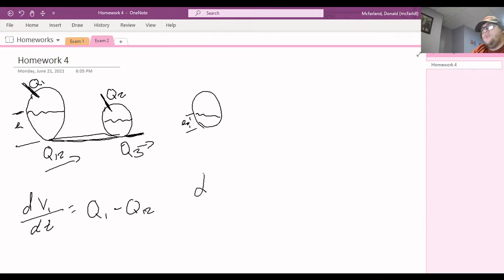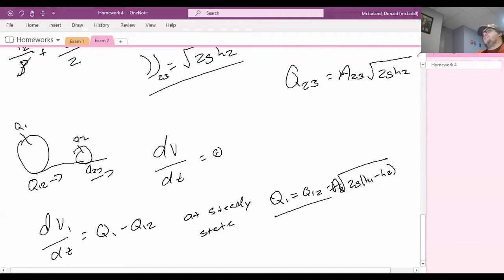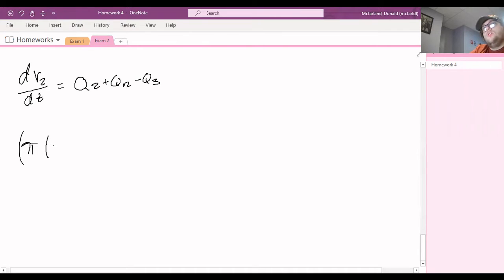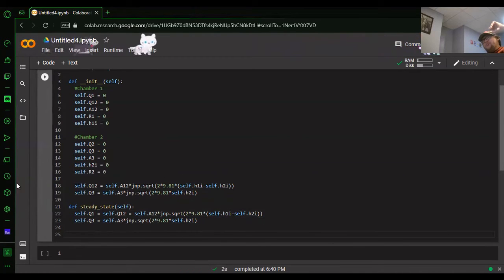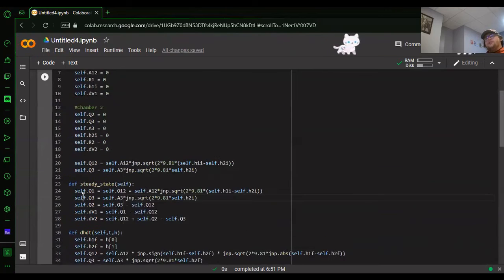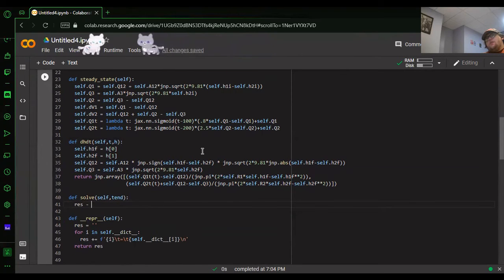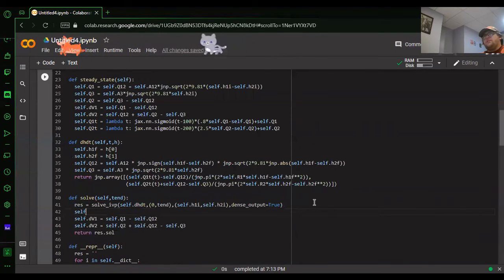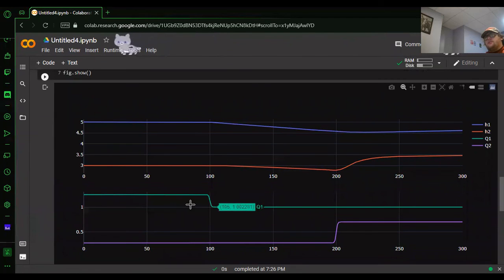Homework 4 Two Spherical Tanks